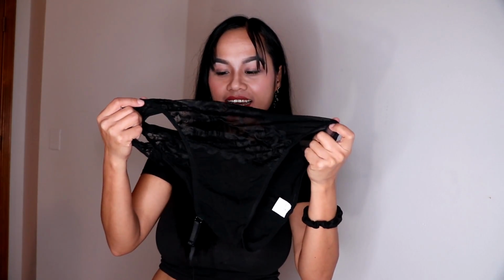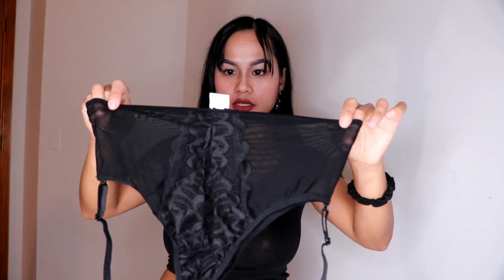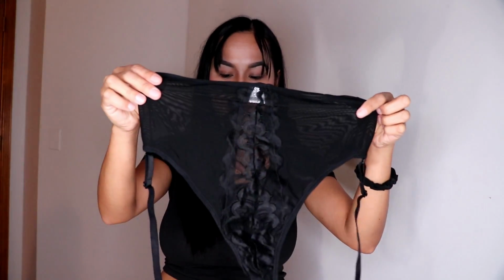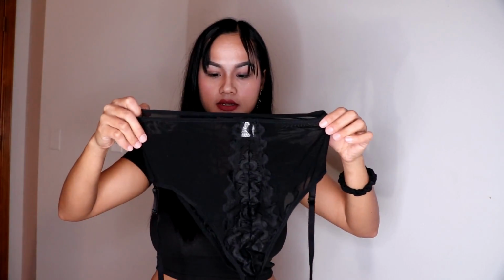Lingerie Try On ChicMe | ChicMe Try On Sexy Mesh Splicing Lace Sling Lingerie | I am proud pinay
PLEASE CONNECT TO MY SUPPORTIVE AND LEGIT MEMBERS:
I AM PROUD PINAY VIP
PLS CONNECT AND JOIN US TO GET MORE HELPS GROW YOUR CHANNEL...

Here on my channel you will learn tips on how to make money online using social media while working from home with your family. I will show you how to create financial freedom by sharing how to apply makeup, beauty & skincare product recommendations, Try On Haul and ways to save money on makeup! I also upload easy step by step makeup and eyebrow tutorials that will teach you how to master any makeup look.